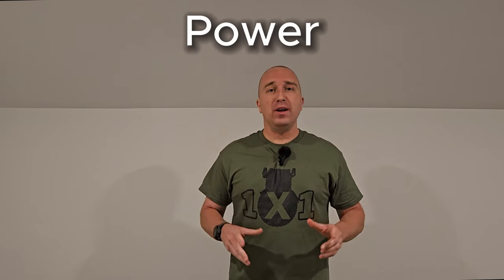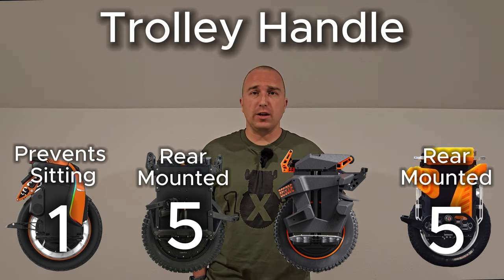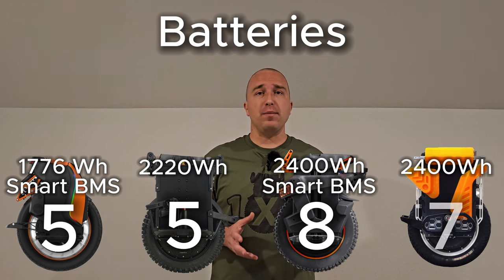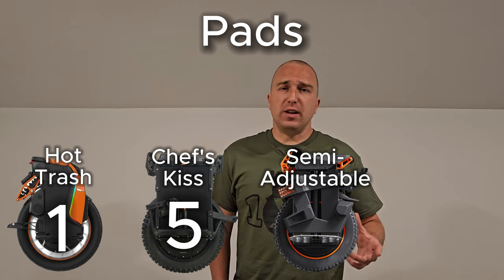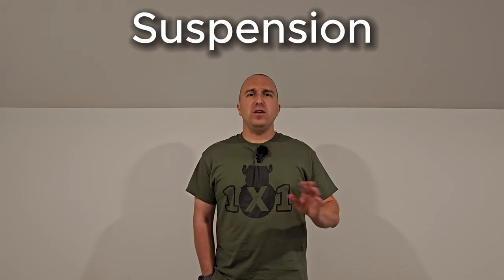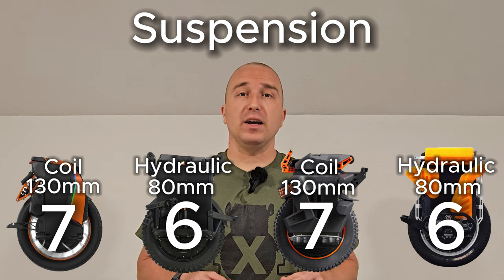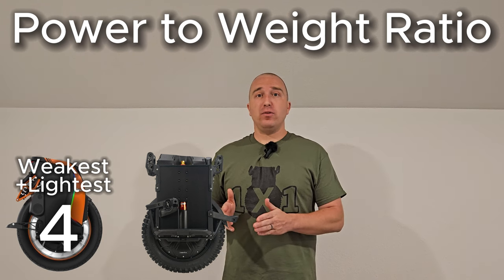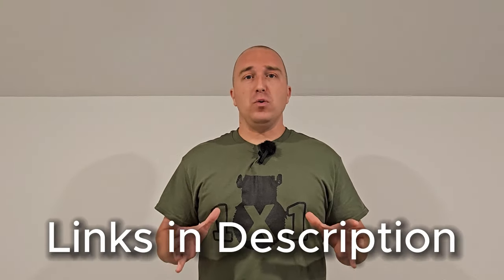Small EUC Smackdown! Patton vs Commander Mini vs Extreme vs S19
In this video, I'm going to compare the best small suspension Electric Unicycles. It's a 4 way 18 inch EUC battle for supremacywith the Kingsong S19 vs Veteran Patton vs Begode Extreme vs Extreme Bull Commander mini! Which one is the best in your opinion?

All these scores are 100% arbitrary, and I'm ok with you disagreeing with these scores. But it's my channel so I get to do what I want ;-) Background music was removed from this video by audience request.

I sincerely appreciate every single like, subscription, and comment.

00:00:00 - Intro
00:00 - How The Scoring System Works
00:00:55 - Power
00:02:29 - Trolley Handle
00:04:11 - Batteries
00:06:20 - Kickstand
00:07:20 - Pads
00:09:44 - Seated Riding Ability
00:11:02 - Weight
00:12:15 - Suspension
00:13:07 - Build Quality/Fragility
00:14:55 - Pricing and Value
00:16:47 - Power to Weight Ratio
00:17:59 - Final Score

keywords: best EUC 2023 V12ht v8f v10f v10 InMotion v12 begode master commander mini veteran Patton suspension EUC master pro InMotion V13 commander pro onewheel T4 Begode A2 Kingsong S9 monster pro monowheel S18 tips s18 sherman s gotway monster v11 Begode t4 escooter electric scooter ebike nami s19 mten4 segway ninebot